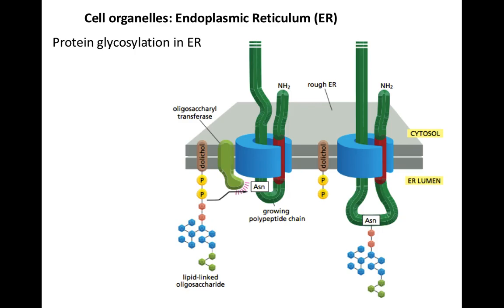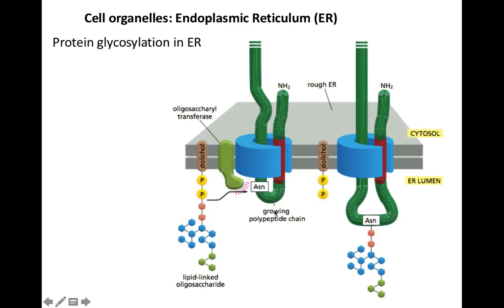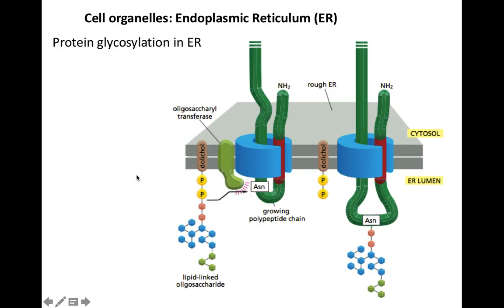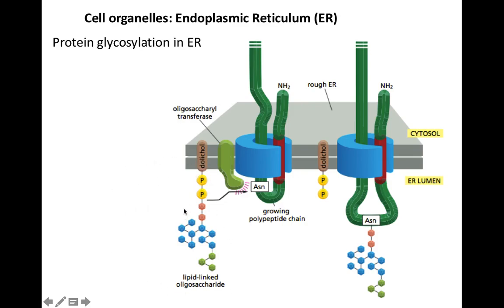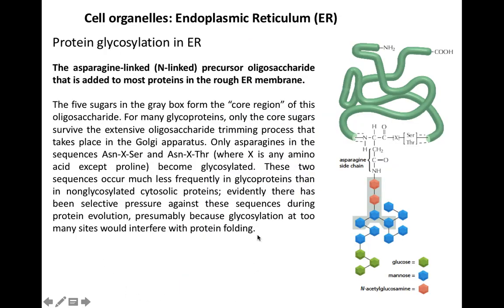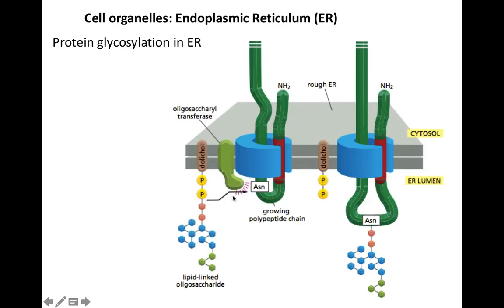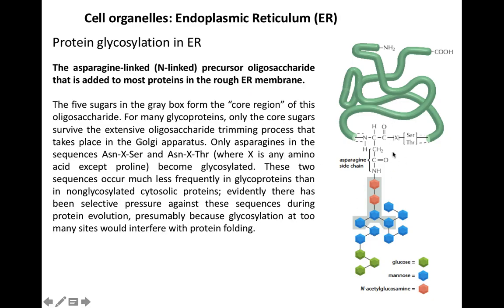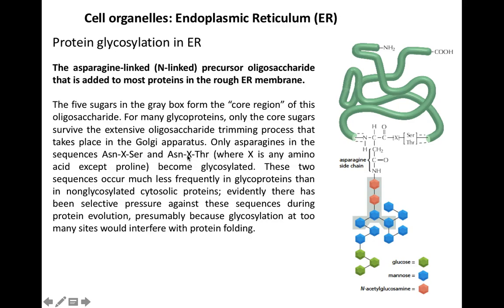Lecture 3 Protein glycosylation in ER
The lecture explains how proteins get glycosylated in the Endoplasmic Reticulum.